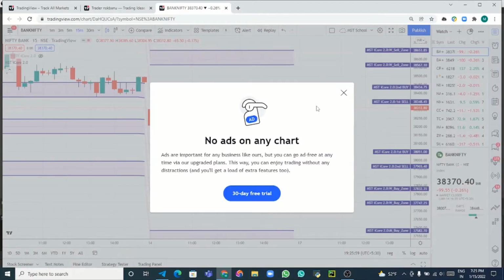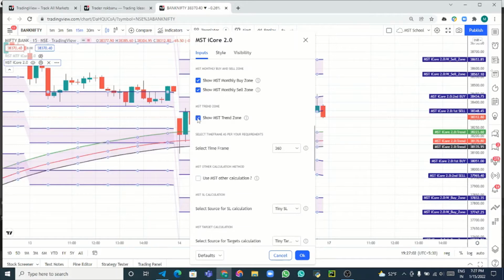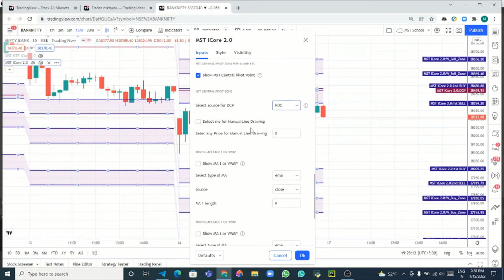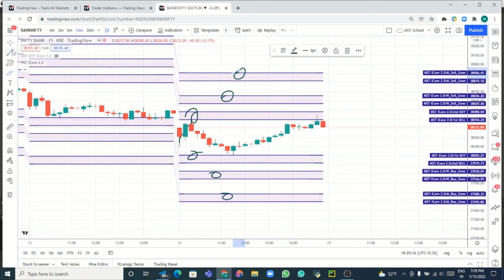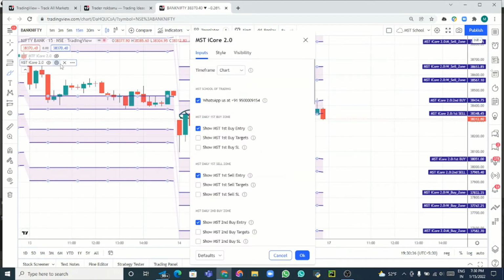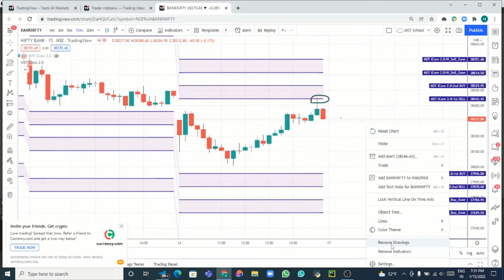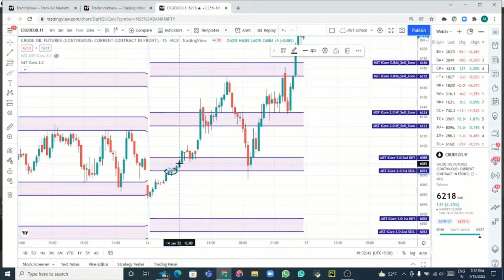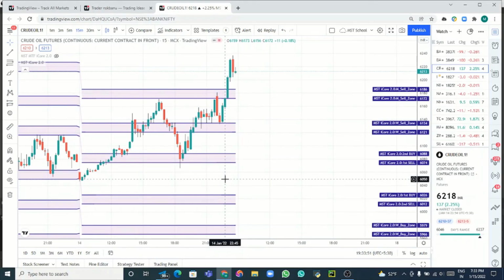Bank Nifty and Crudeoil Profit or Loss Report on 14th January 2022.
How to use Supply and Demand Zone in our MST ATS iCore 2.0 Indicator? Crudeoil, Banknifty, Crudeoil Shown.

Exactly How we got the SELL entry at day high and Buy Entry at Day Low

How it was possible ?

A Complete Live Demo Trade on How to Use our MST iCore 2.0 and MST iCore 3.0 in All Markets ?

Live Demo on How to use our Updated Latest MST iCore 2.0. Indicator?
(A Tool Based on Price Action).

1. ALICEBLUE